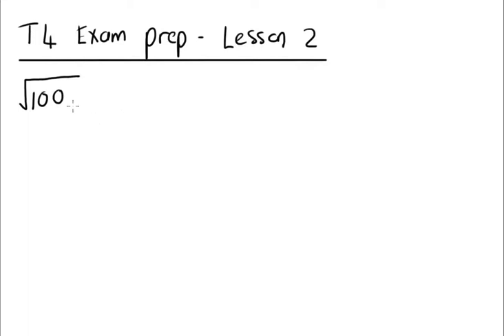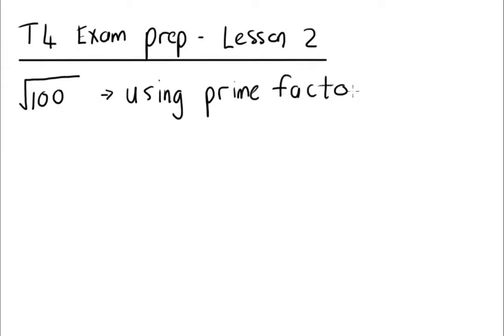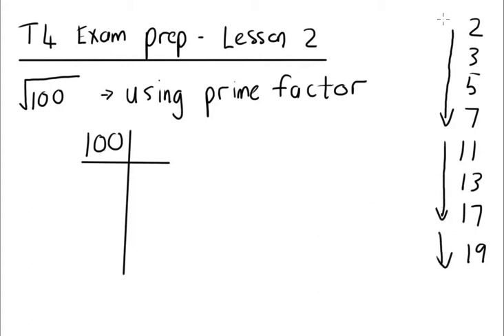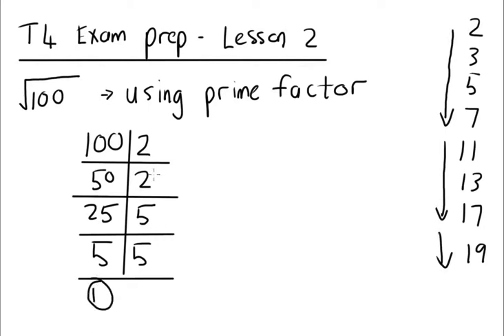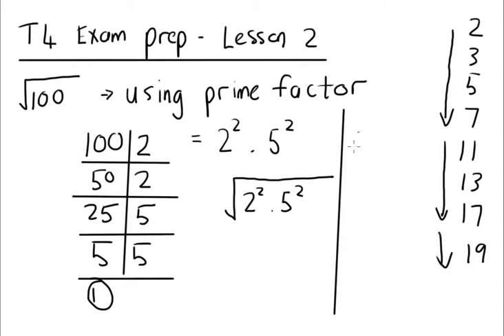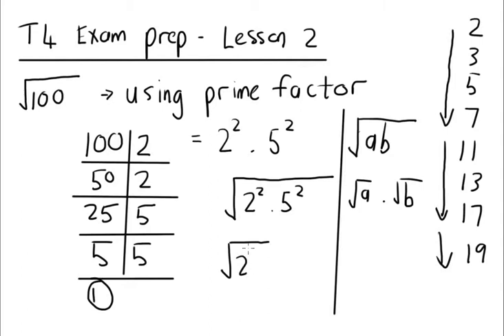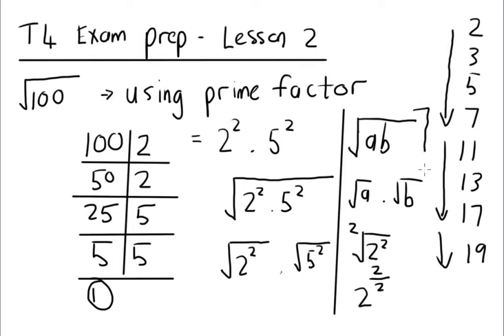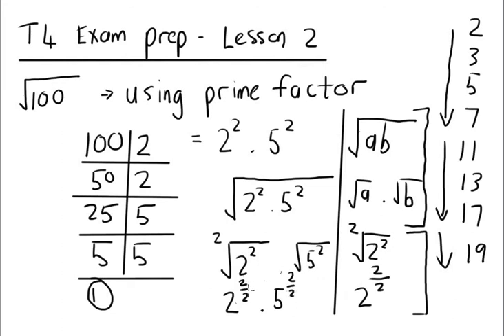Woodlands Secondary School Maths Term 4 Exam Prep Grade 8 Lesson 2